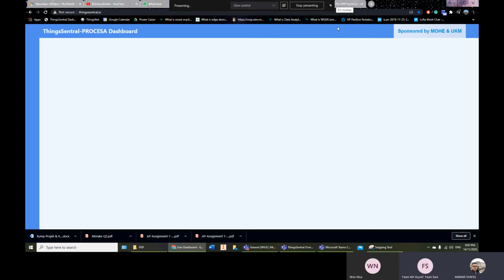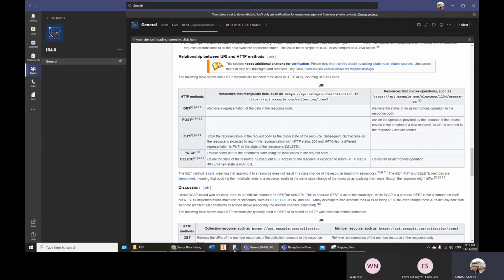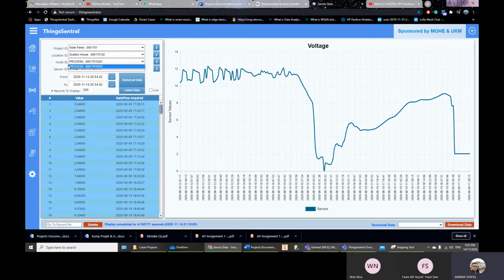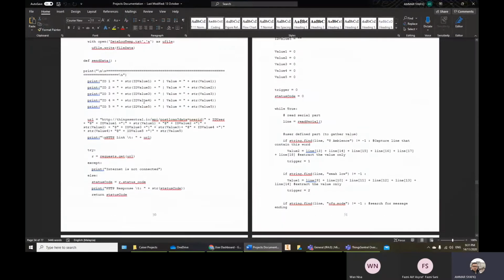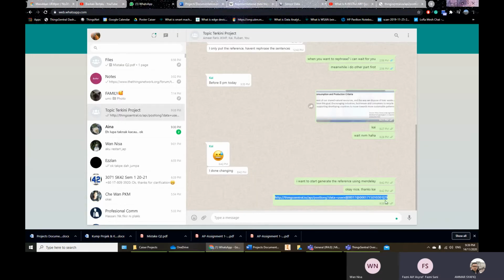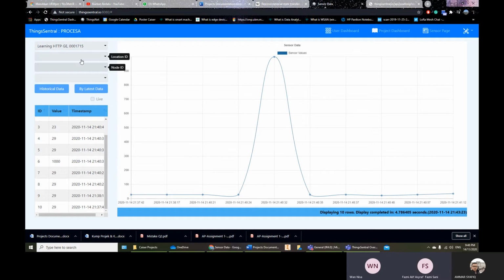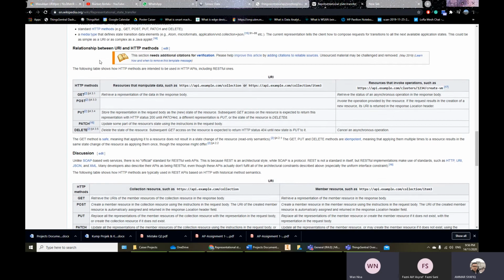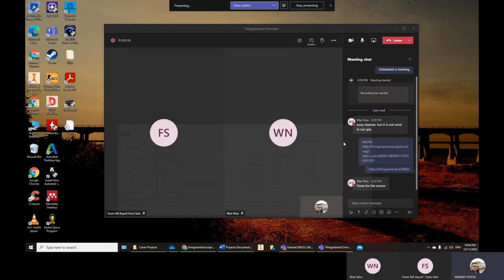ThingsSentral Overview 2020